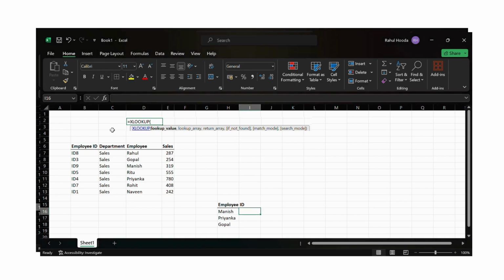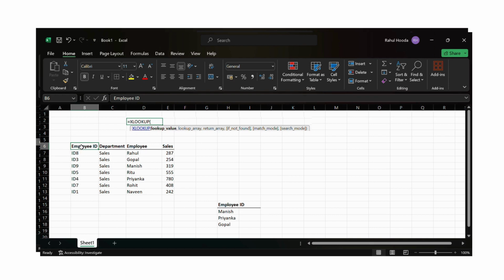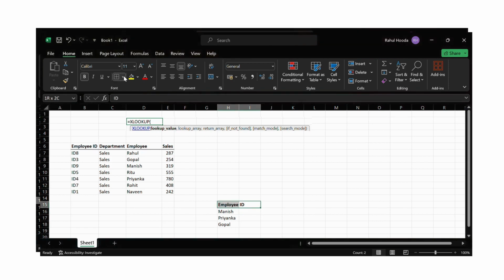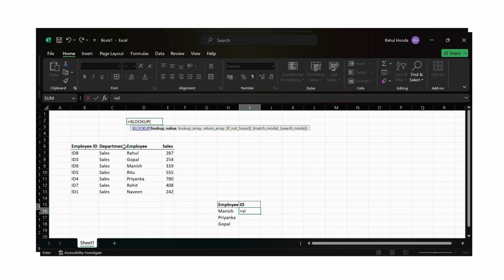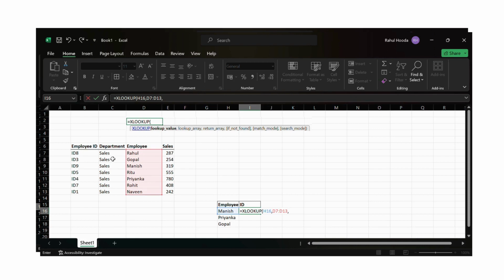Vlookup In excel | Xlookup in excel | How to use Xlookup in excel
Vlookup In excel | Xlookup in excel | How to use Xlookup in excel | Excel Vlookup | Excel Xlookup | excel me Vlookup kese use kre | Excel m Xlookup ko kese use kre | Xlookup |